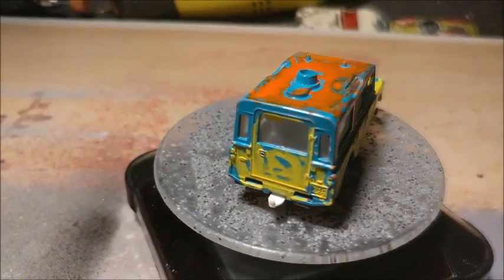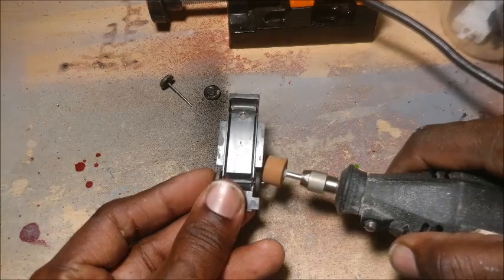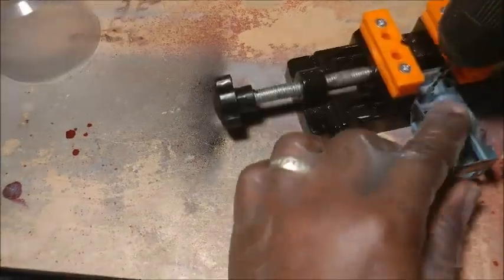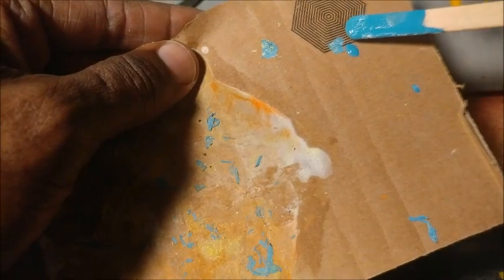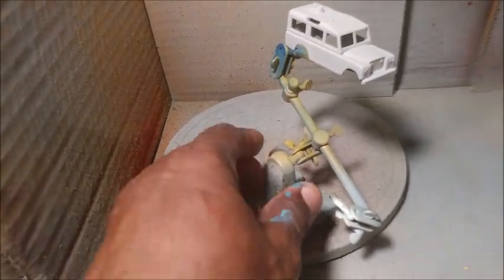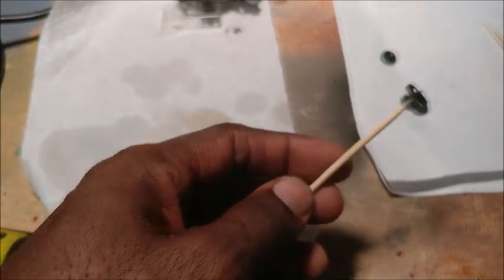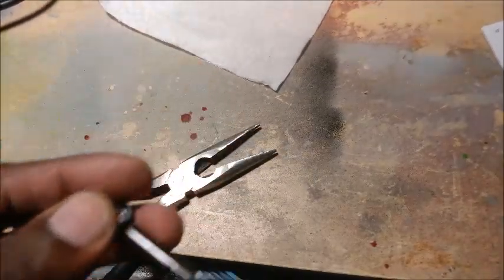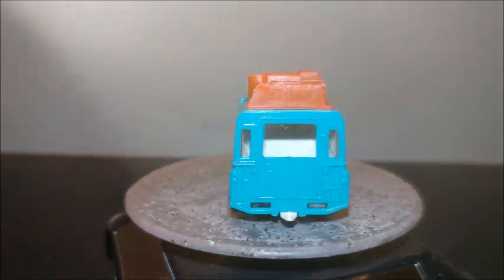Matchbox Land rover Safari No.12 restoration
This video features a Matchbox Landrover Safari makeover. It turned out to be a simple restoration.